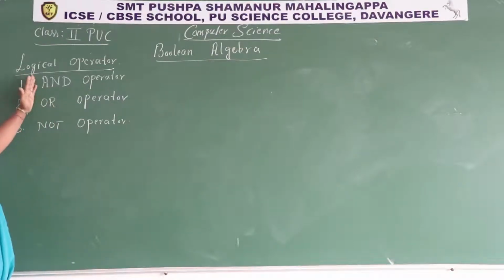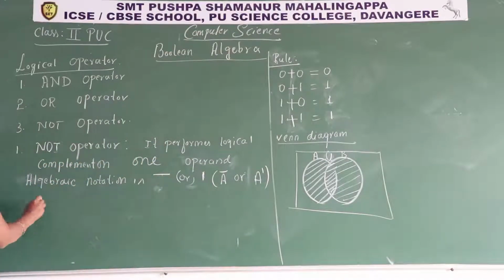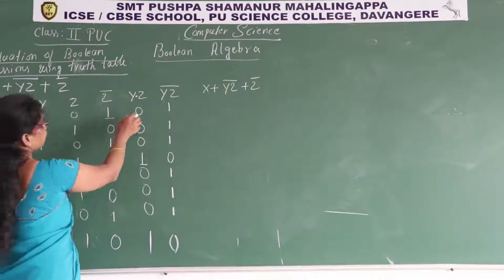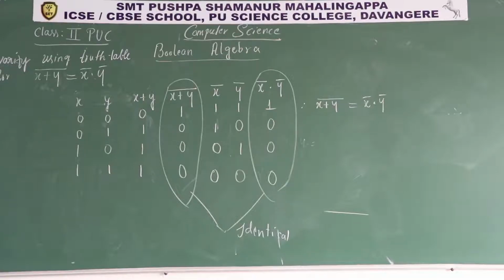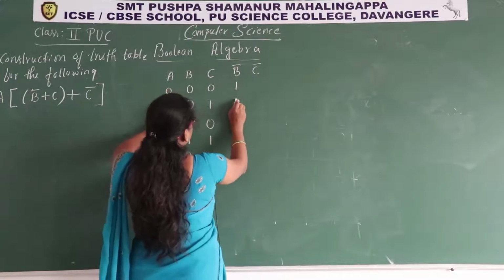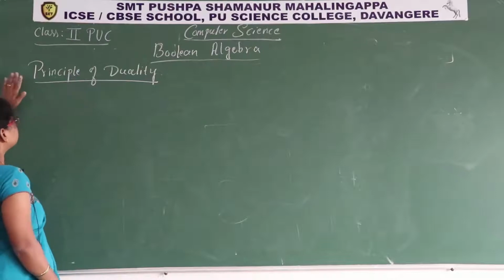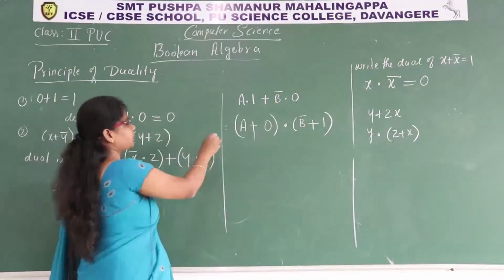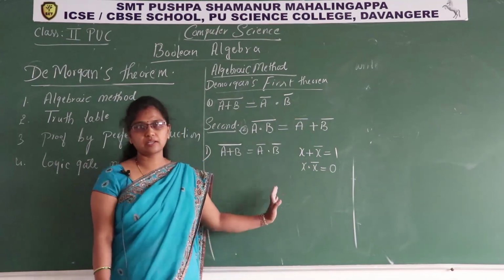Best PU Science Residential College in Karnataka 02 Boolean Algebra